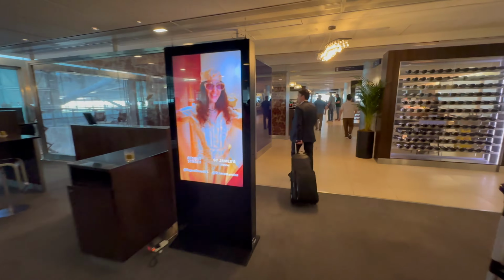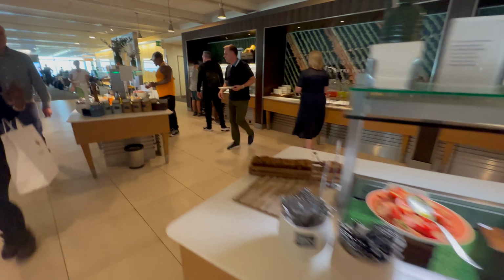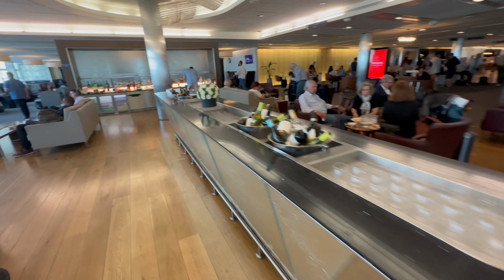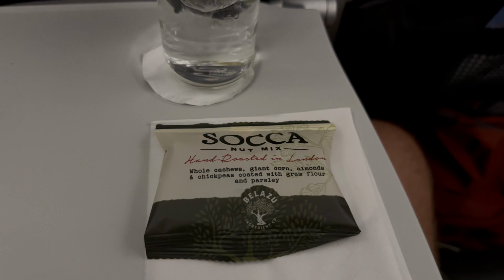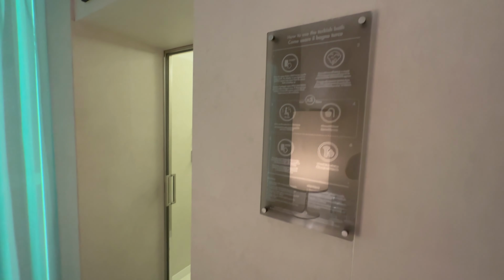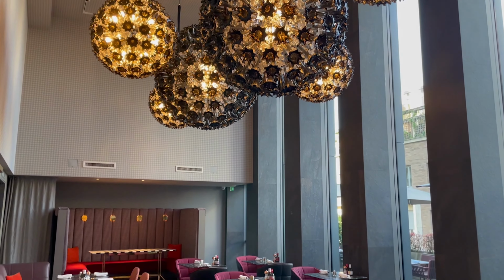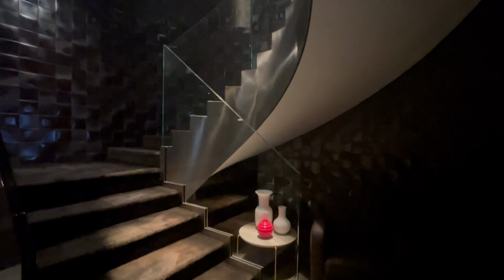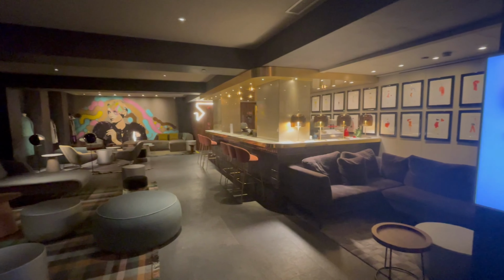What It's Like To Fly British Airways Club Europe Business Class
Today, we're flying British Airways Club Europe from LHR to MXP, plus checking out one of our favorite Hyatt properties, the Hyatt Centric Milan. We visit the Galleries South lounge at Heathrow's T5, and then fly in Club Europe for the quick 2 hour flight to MXP. Finally, check out our Hammam Suite at the Hyatt Centric, as well as a look around the property.